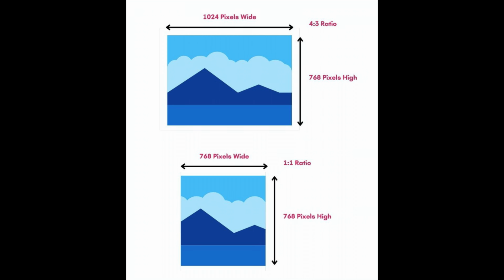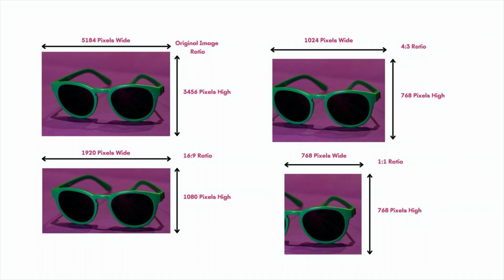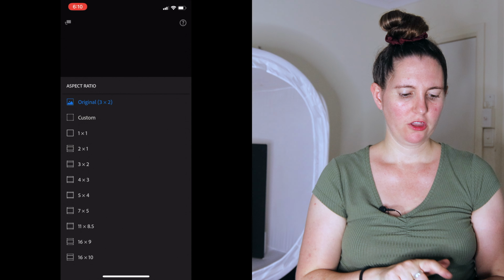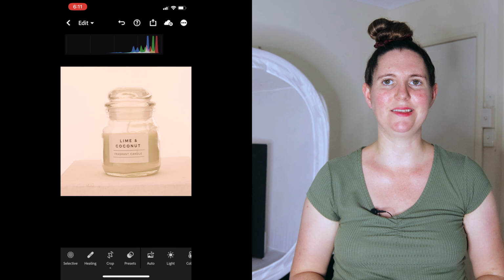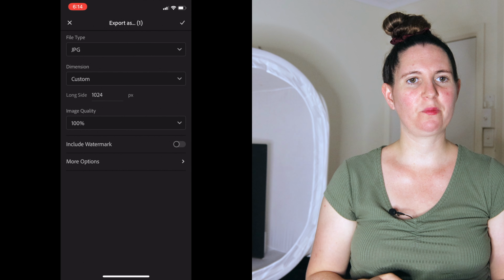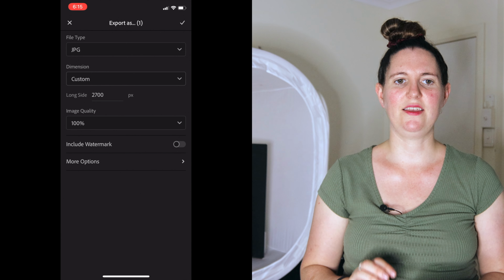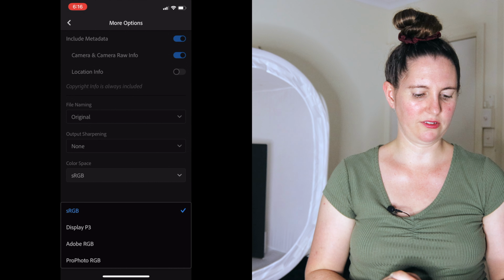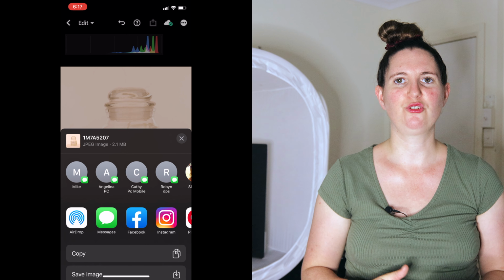Image sizing for online shopping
In this video we are talking about image sizing for your online store. We are going to cover sizes, ratios, file types, colour profiles, orientation and cropping